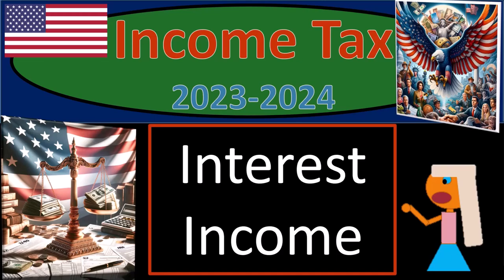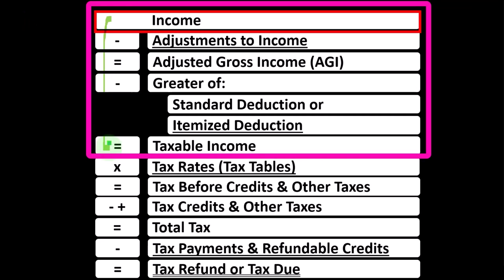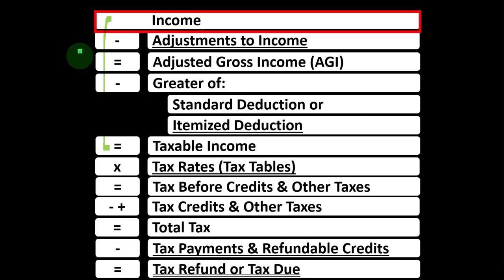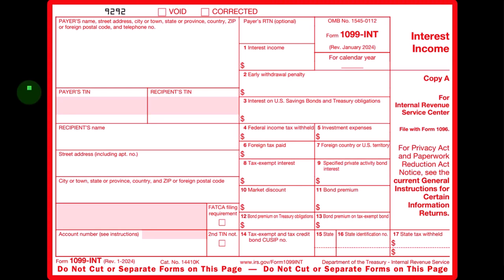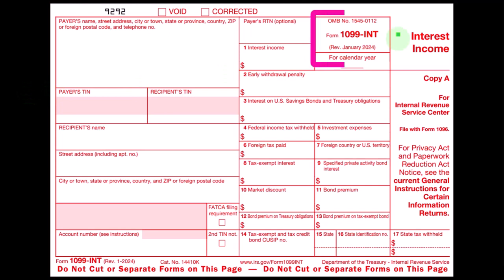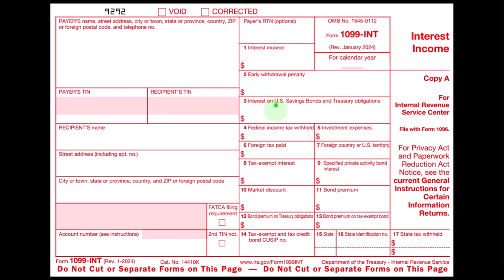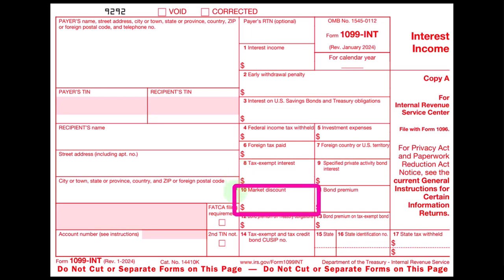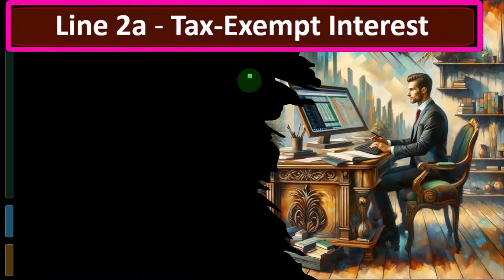Income Tax Formula and Income Line Items & Interest Income Details Tax 2023-2024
Dive into the income tax formula and key income line items for the 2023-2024 tax season. Get detailed insights on interest income, including essential tips for accurate reporting.